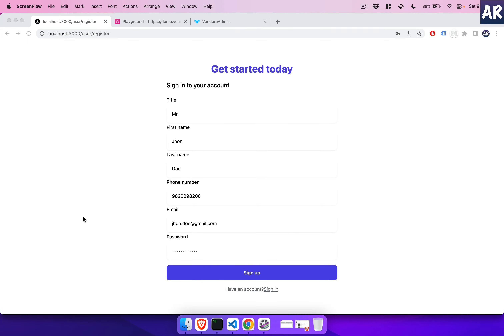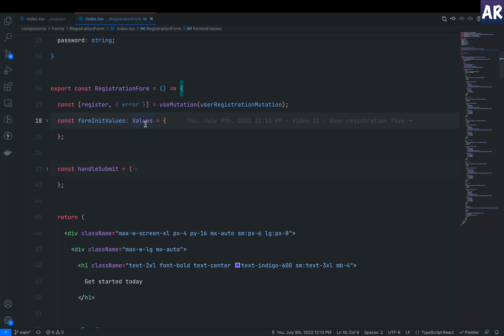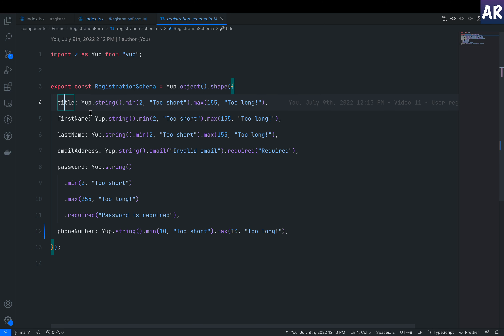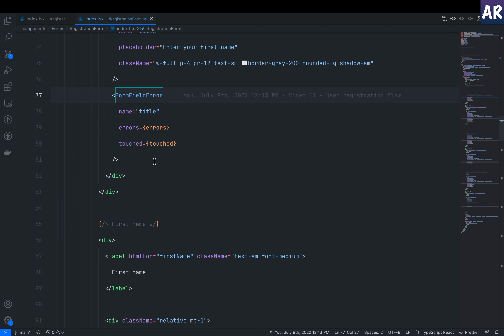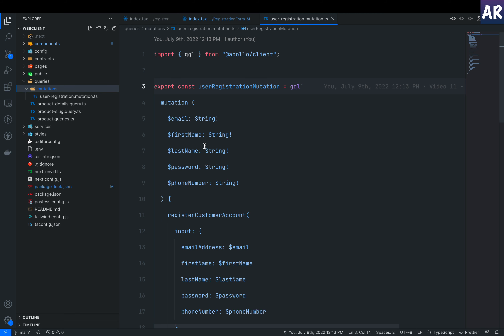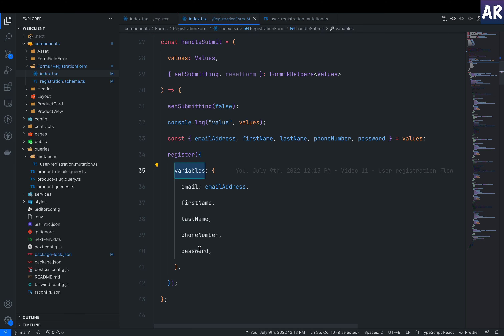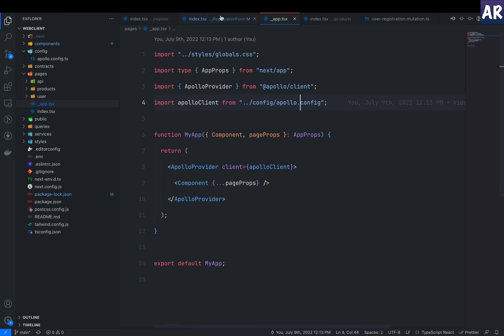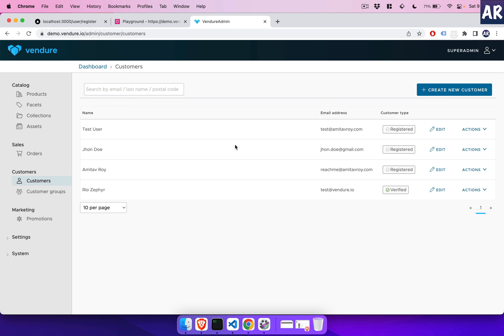11 - Vendure customer registration mutation, Formik form, Yup validation in React NextJS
In this video, we are going work on the Customer registration form for our Vendure storefront. We will create the registration page, a form component which will allow us to register and then finally look at how we can run mutations to register the user.

While doing this, we will look at Formik which is a great library to work with Forms along with Yup which is a validation library.